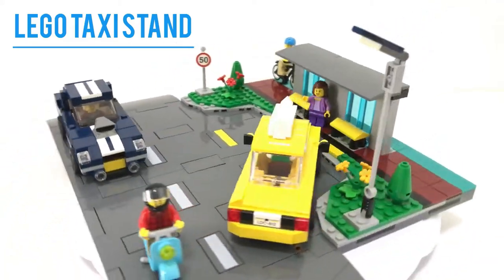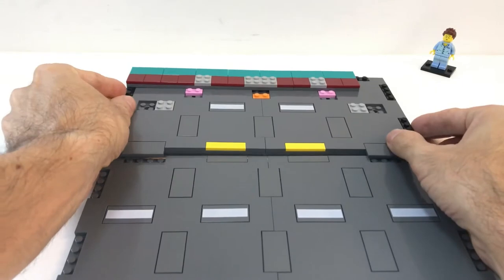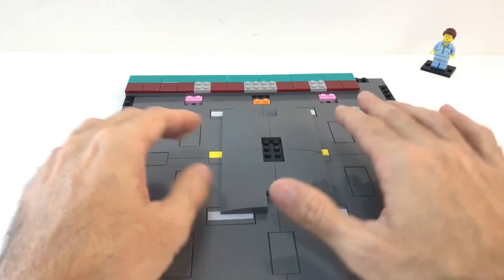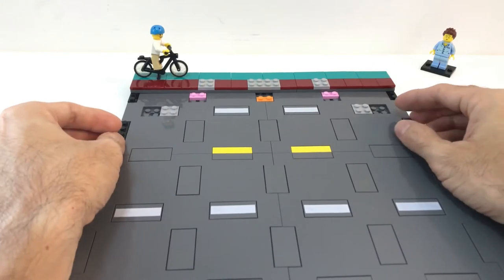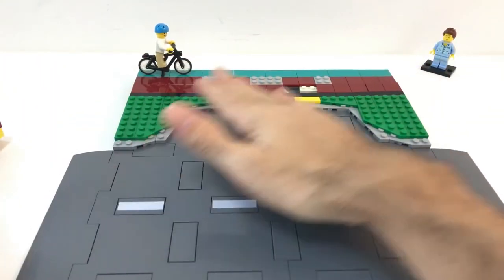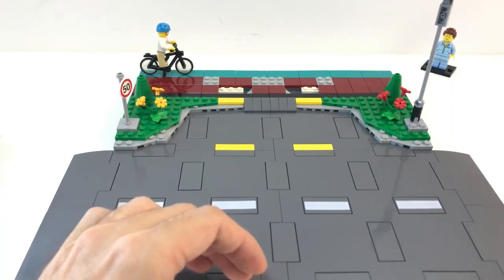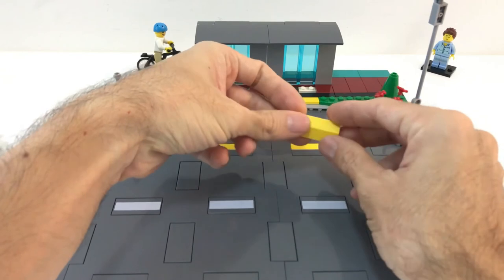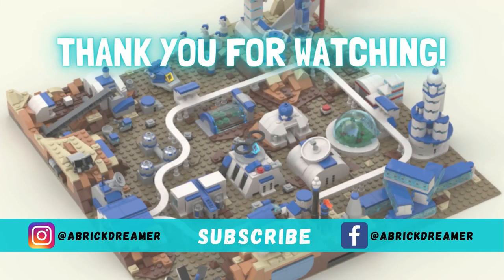LEGO Taxi Stand (TUTORIAL)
Today I will show you how to build a Lego Taxi Stand, using as many parts as possible from the new road plates system Lego 60304.
You could use it as a taxi stand or as a Lego bus stop.
The taxi that you see in the video is a modification from the Lego creator set 40468, here's the link for the tutorial video:

NEW EXCITING CONTENT IS COMING TWICE A WEEK ON THE CHANNEL!